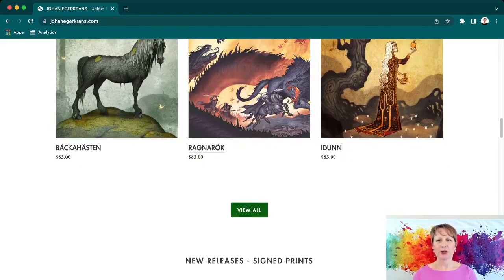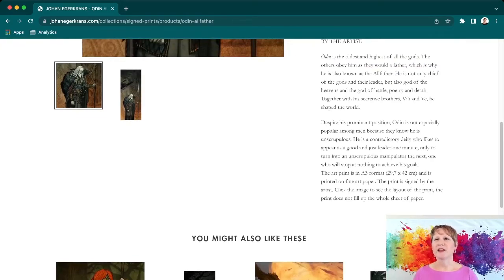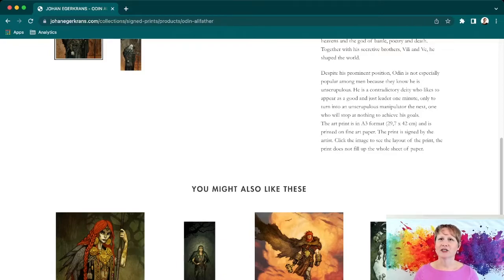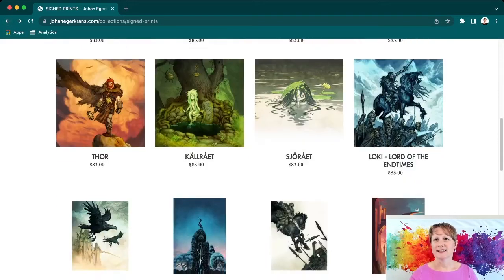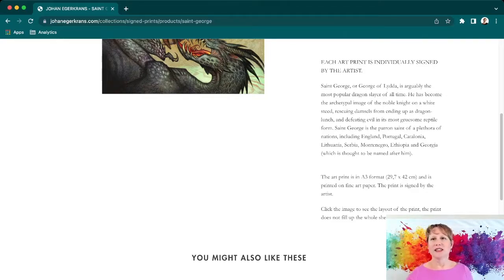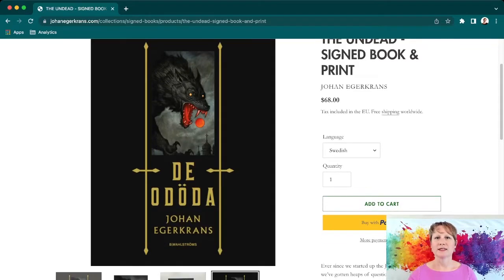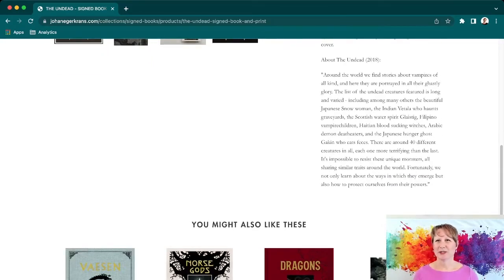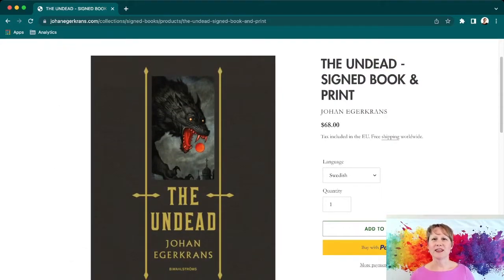Johan Egerkrans, Illustrator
Today’s featured artist is Johan Egerkrans. He’s an illustrator who I follow on Instagram, and his site shows how you can use storytelling in your online shop descriptions.

For each of Johan's pieces, he provides his audience with the most important details, like the dimensions and type of paper used. This is pretty standard, but he also gives us a short description of the lore behind each piece. Since most of his illustrations are depictions of mythical heroes and monsters, it's a really effective way to make us curious about the stories behind his gorgeous images.